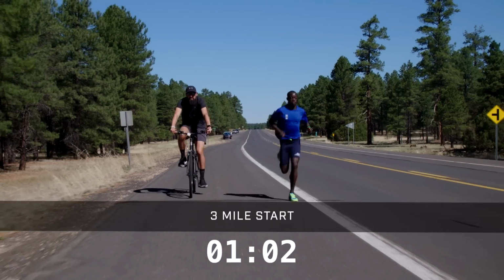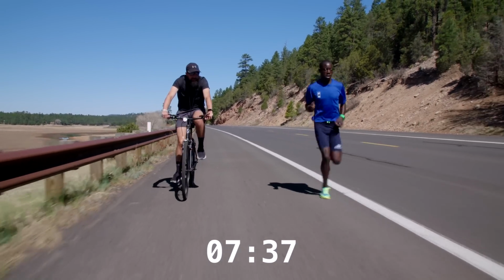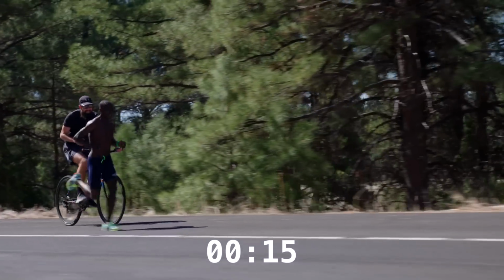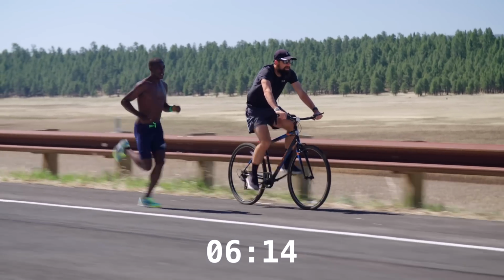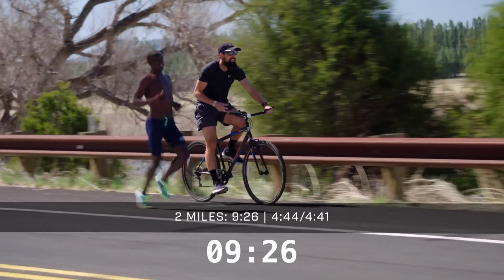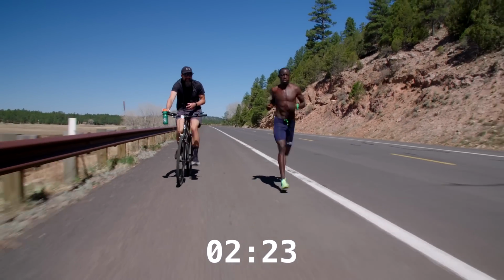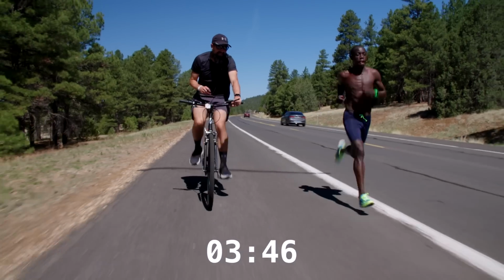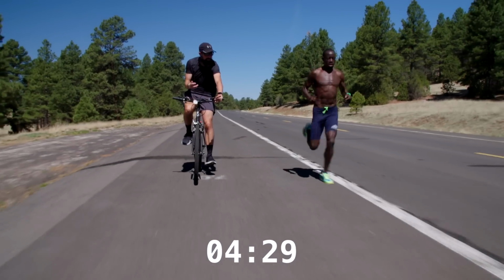Edward Cheserek Workout Week Day Five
3 Mile/2 Mile/1 Mile/1 Mile
2 minute rest between reps
Filmed: May 8th, 2018